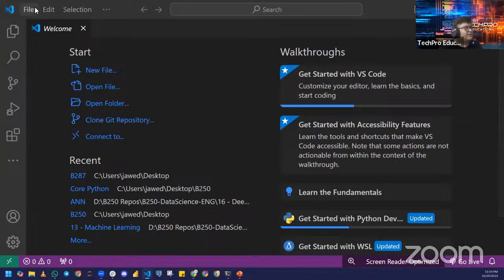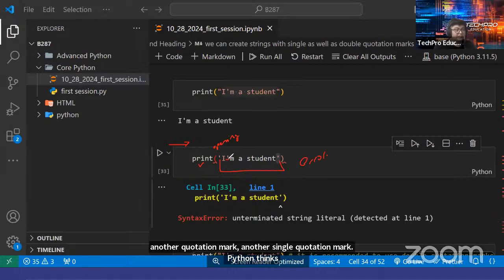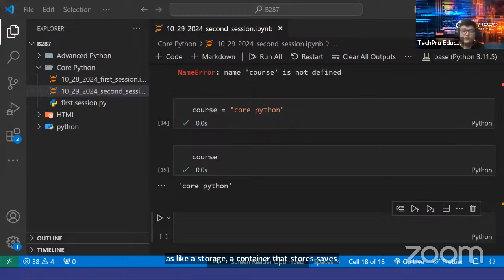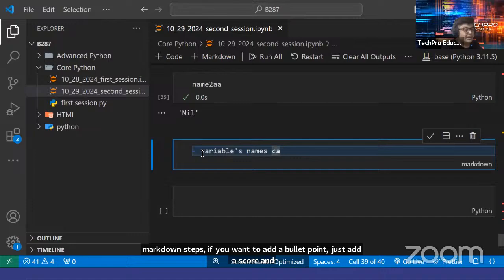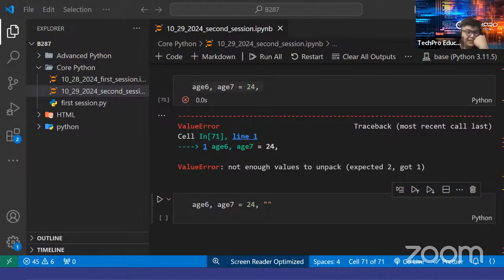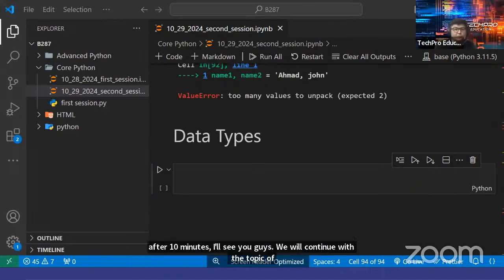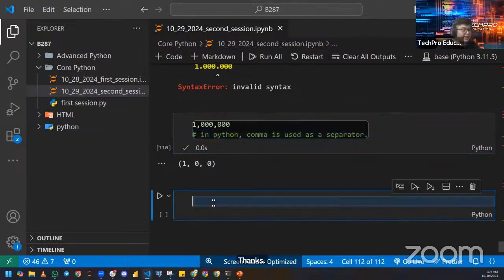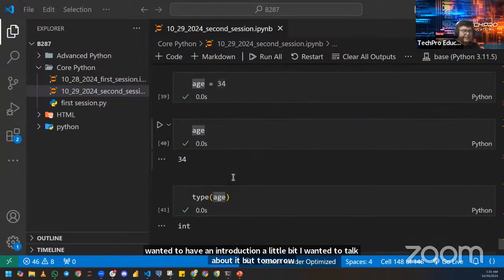Python | Data Types, Variable, Type Conversions | TechPro Education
🔥 Build the Future with Artificial Intelligence! 🔥

We are in an era where artificial intelligence and big data are reshaping all trends. According to the latest report from the World Economic Forum, AI Specialist is among the fastest-growing professions, with 5 out of the top 10 jobs related to Data Science.

Starting today, you can become a Data Analyst by completing our initial 3.5-month Data Analyst module or explore unique career opportunities in Artificial Intelligence by completing the AI module.

🚀 OUR COURSES 🚀
Gain technical skills in Data Science and Artificial Intelligence with TechPro Education.
Complete the 3.5-month Data Analyst module to become a Data Analyst, or take it further with our AI module to unlock advanced career opportunities.
Our courses are fully online and available with live weekday/weekend and day/evening options.
Titles You Will Earn Upon Course Completion:

Data Scientist
Data Analyst
Data Architect
Database Administrator
Business Analyst
Deep Learning Engineer
Data Engineer
NLP Engineer
Computer Vision Engineer
AI Specialist
Course Content Highlights:
Advanced Python, SQL, Statistics, Data Visualization, Data Storytelling, Tableau, Power BI, EDA, Numpy & Pandas, Machine Learning, Deep Learning, Large Language Models, Reinforcement Learning, Generative AI…

We provide all the training you need to start a prestigious new career in IT.
TechPro Education offers the best quality at the best price. We don’t just claim it, we guarantee it!